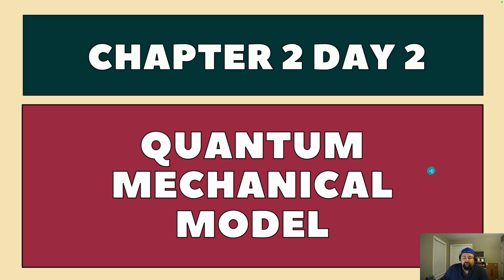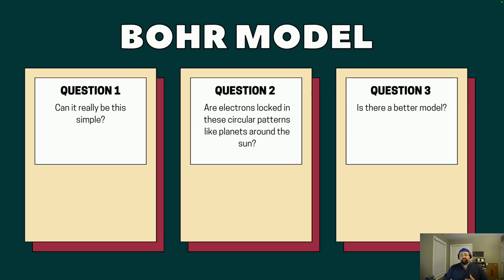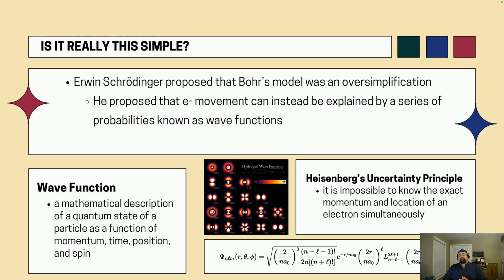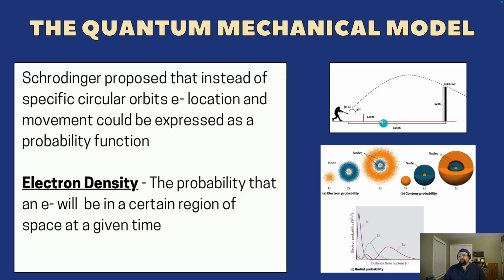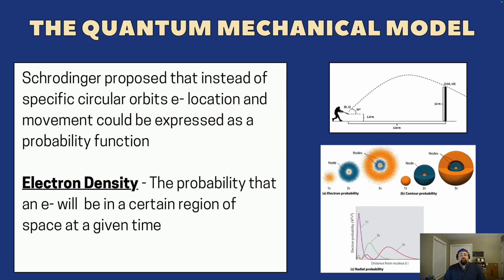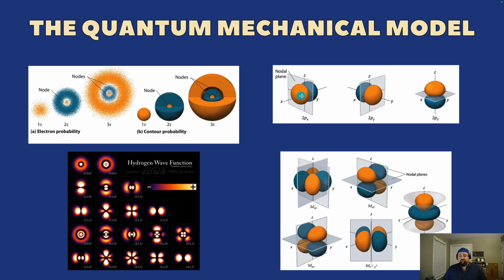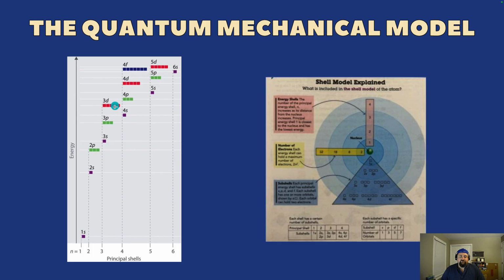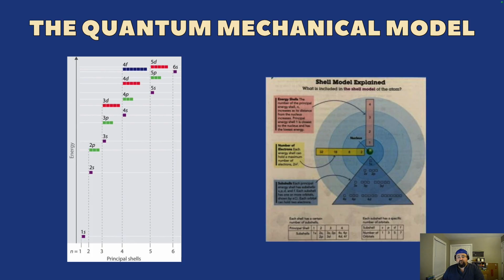Quantum Mechanical Model